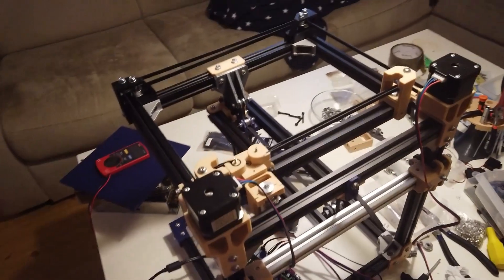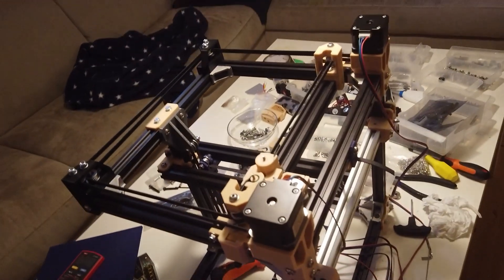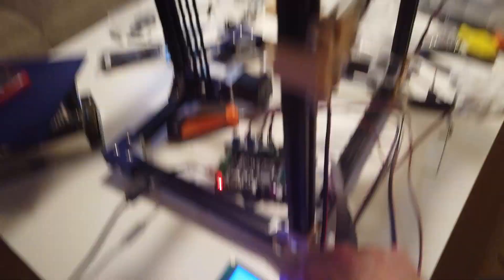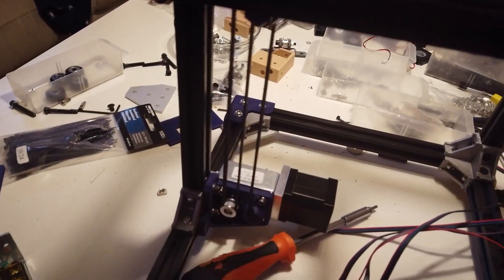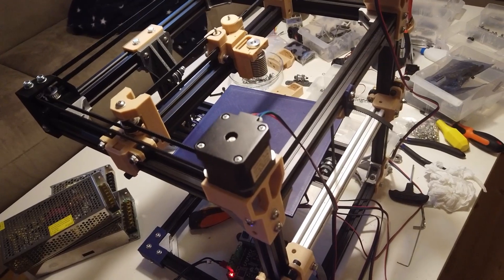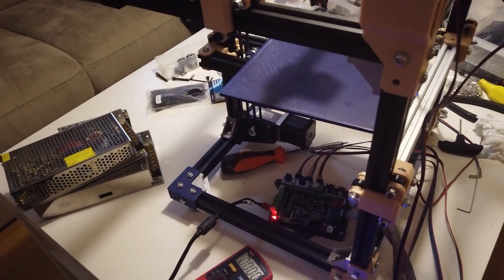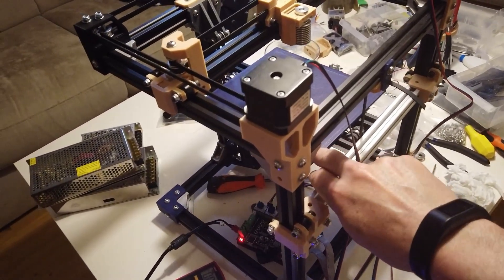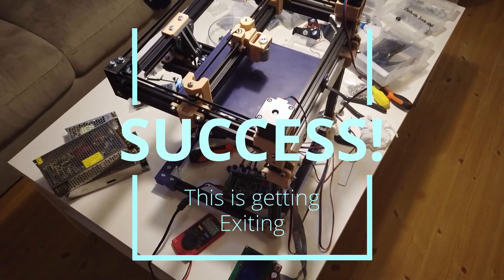3d Design Vlog - CoreXY 3d Printer - PROTOTYPE BONUS MATERIAL!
Designing / Making a opensource DIY 3d printer from scratch. Design, Prototype - Create